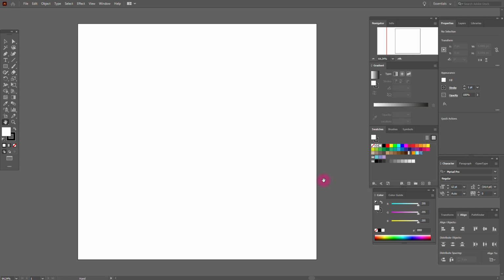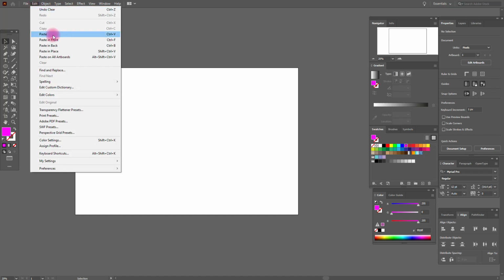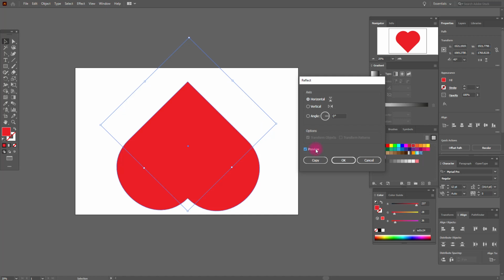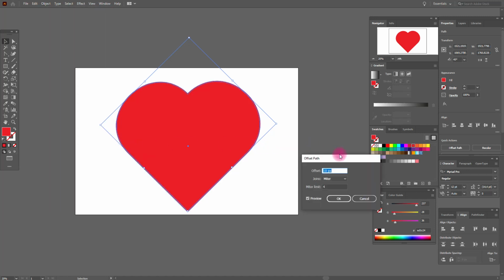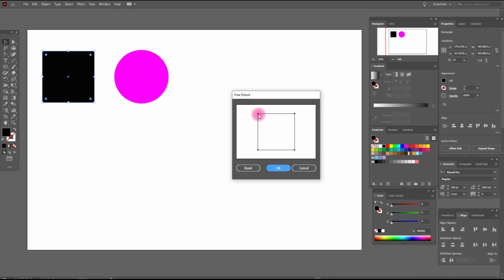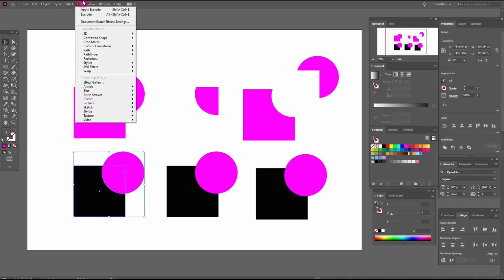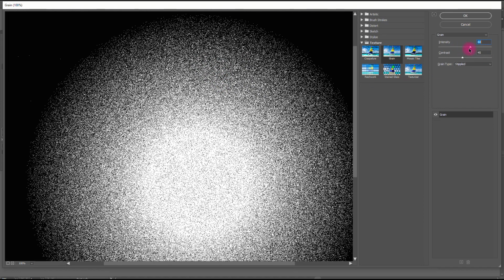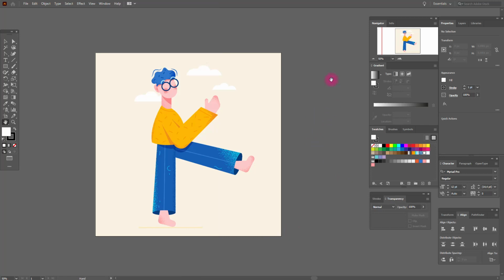FREE ADOBE ILLUSTRATOR COURSE "FROM ZERO TO BEGINNER". Second tutorial.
Hey, guys! Let me introduce to you my free course "Adobe Illustrator : from zero to beginner".

This course for you if:

1. You today for the first time in your life open Adobe Illustrator
2. You are beginner but you still not sure in you skills in Adobe illustrator
3. You are beginner and you want to know more about Adobe Illustrator

The course consists of 5 tutorials each tutorial from 30 to 50 minutes.

From the first to the fourth tutorial I'm going to show the most useful and helpful tools for the beginner in Adobe illustrator and in the last tutorial we together create the illustration from the scratch to the end.

And in the first tutorial I'm going to tell some words about me, as a graphic designer and show you my works ^)

Come and Learn!

Elena!